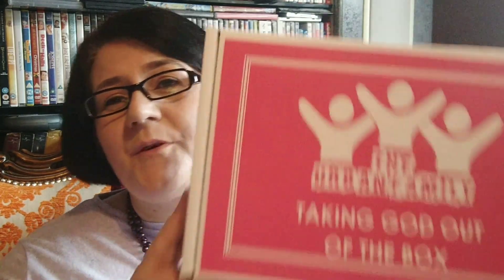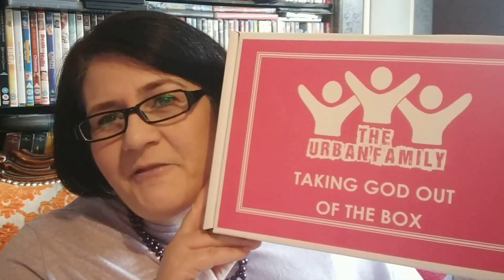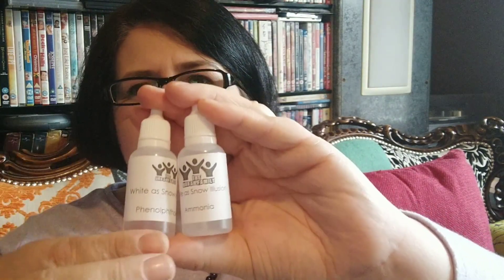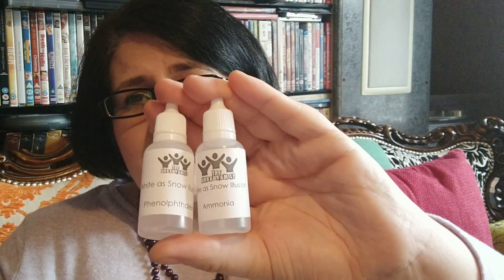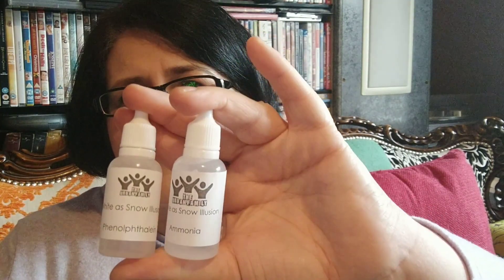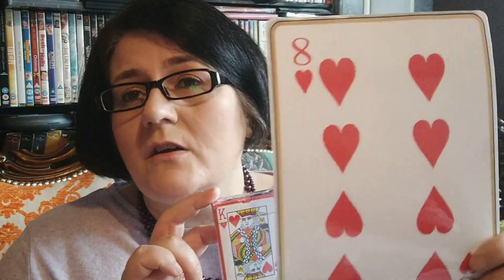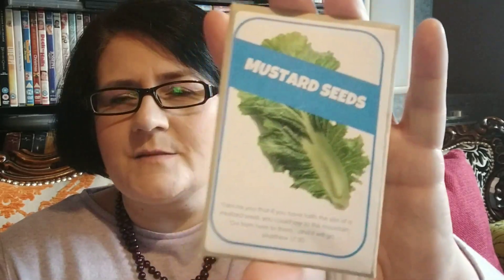Taking God Out of the Box | Children's Ministry | Object Lesson Ideas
This is the first video in our new series called Taking God Out of the Box! Over the next few weeks we hope to bring you  various different object lessons using 10 items that can be found either around the home, in the supermarket and in one case online.

Each video will give clear instructions on how to create the lesson and then how to deliver it.

We hope to be able to upload weekly videos initially, and will review the schedule as we become more familiar with filming and editing.